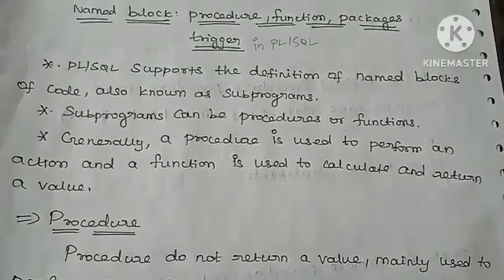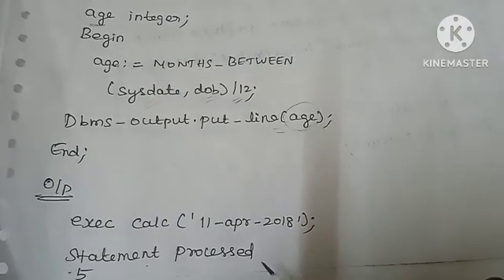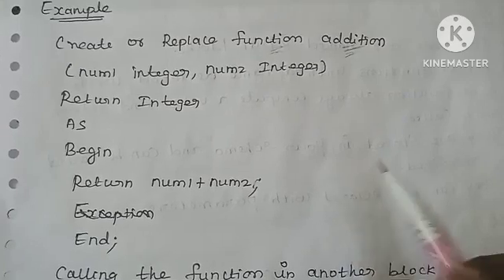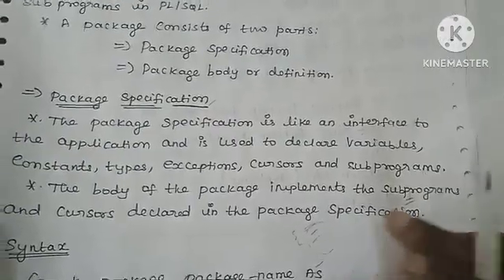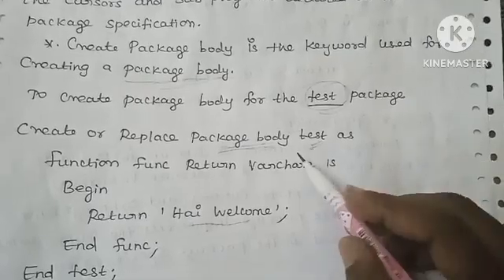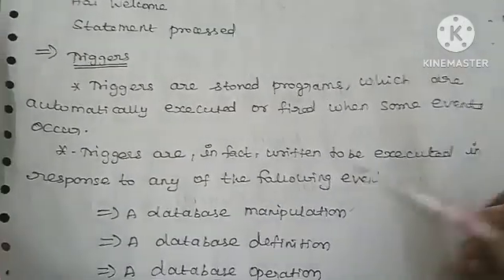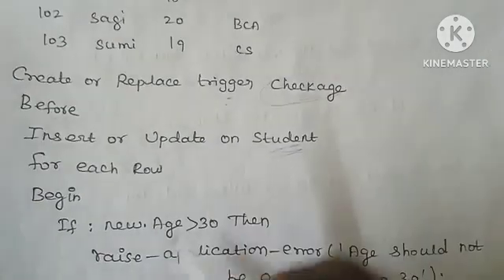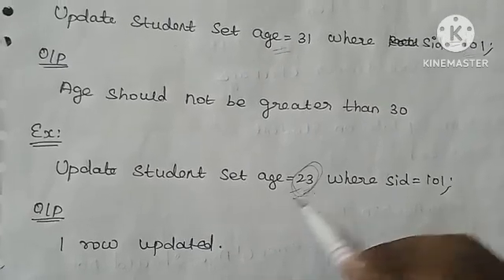Named blocks in pl/sql in English | dbms, sscomputerstudies , pl/sql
This content is about named blocks in pl/sql in dbms in English with example